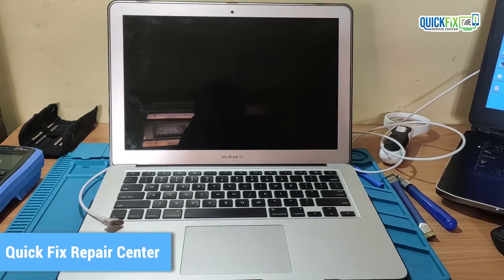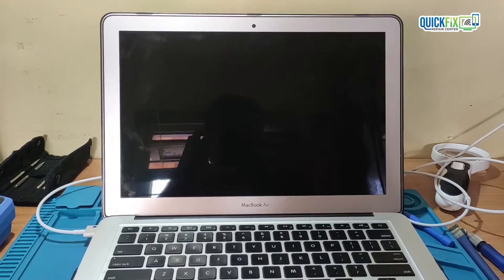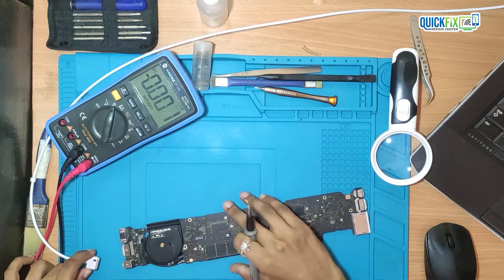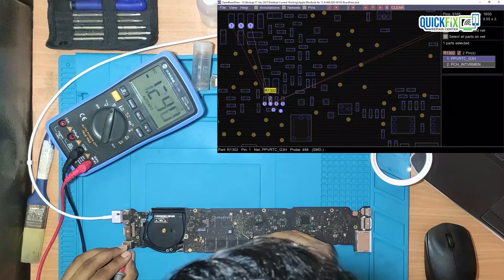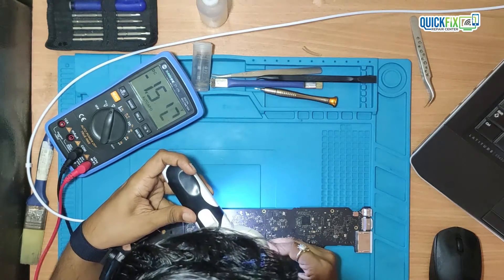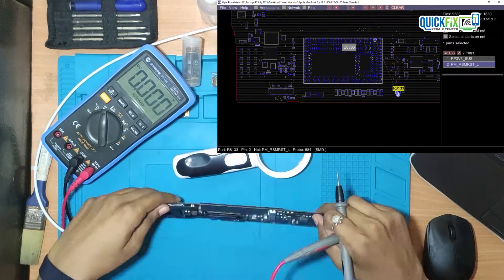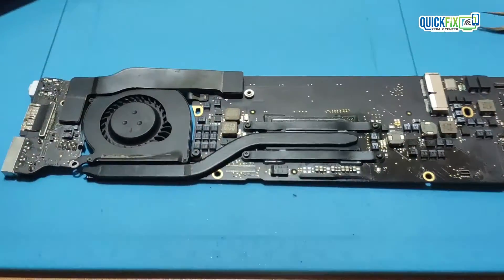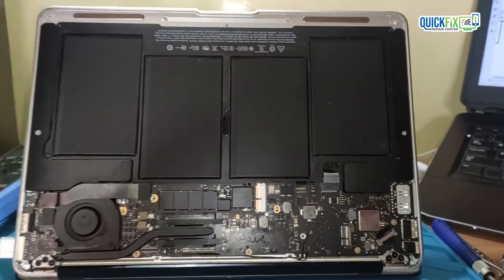MacBook Air not turning ON FIX | MacBook Repair A1466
In this video, I have shown steps on how I fix MacBook Air model A1466 which won't turn on. when I insert the adapter, it only shows a charging light, but nothing works after pressing the power button.

Recording Equipment

Boya Mic
DSLR Camera
Mobile Stand
Repair Equipment

Soldering Station
DC Power Supply
Hot Air Station
Antistatic Mat
Antistatic Band